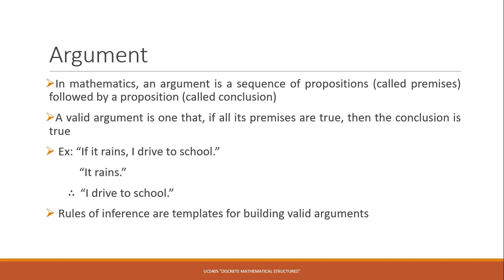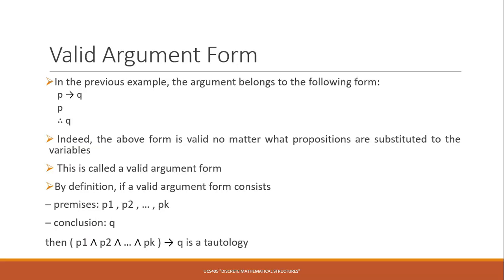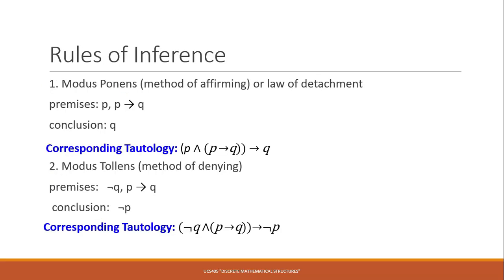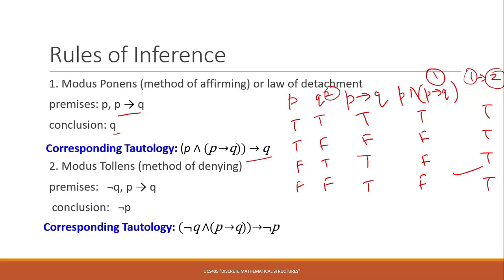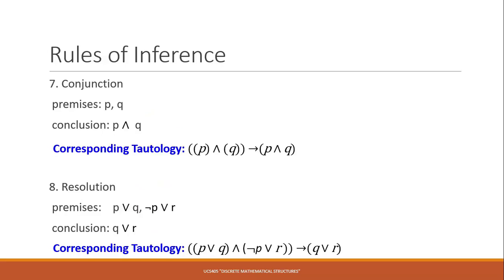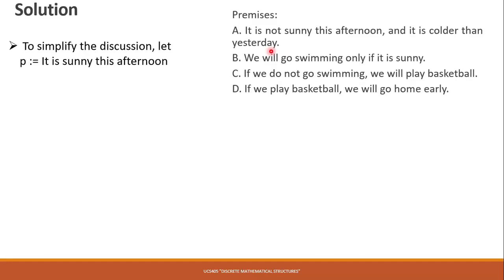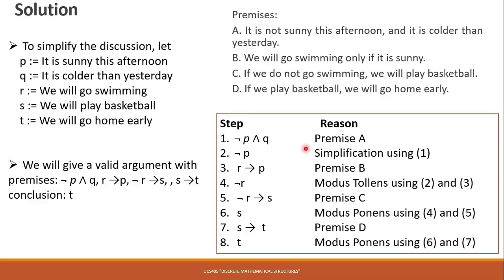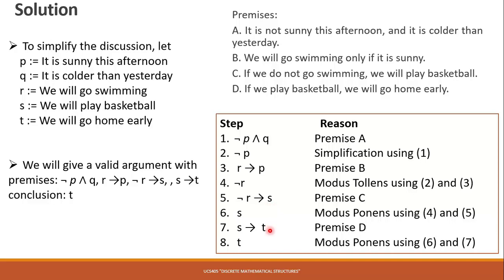5.6 Propositional Inference Rules